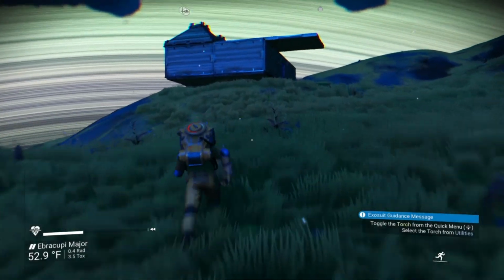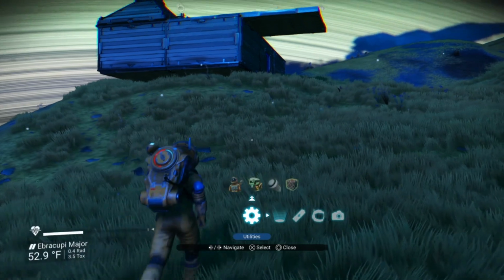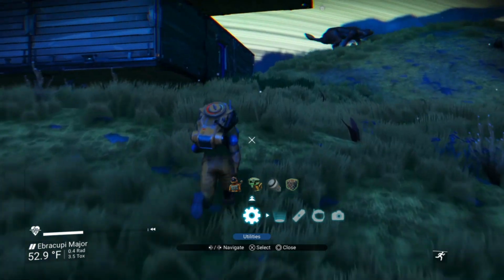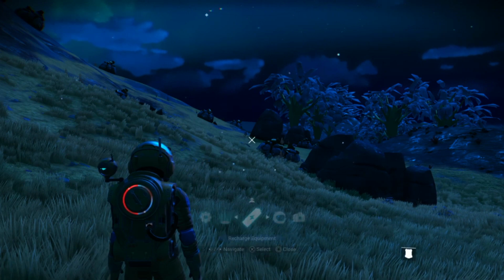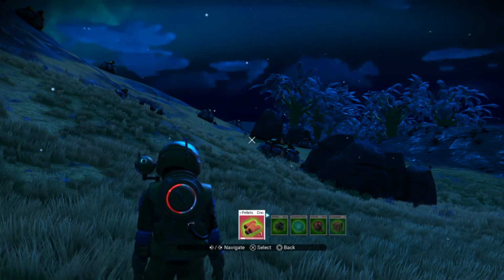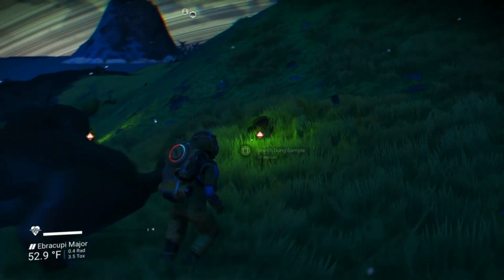No Man's Sky: How to Feed Animals & Make Bait to Tame Them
Here's how to feed animals to make bait and tame them (you'll also be able to ride and milk them) in No Man's Sky.